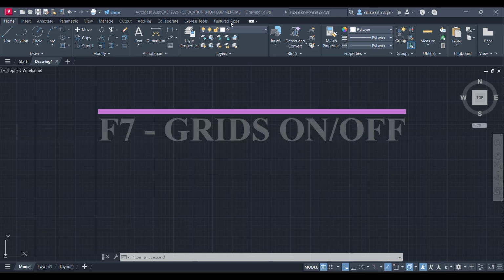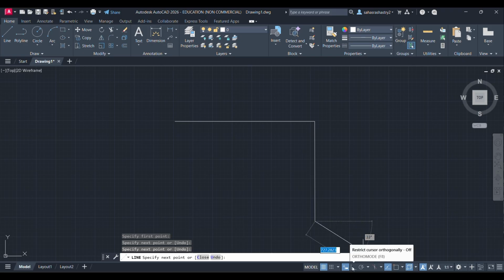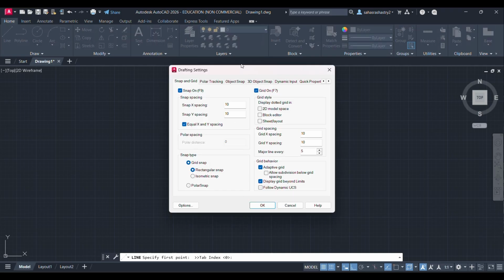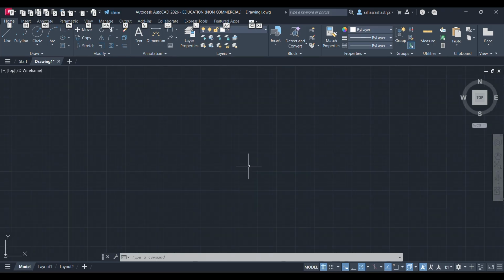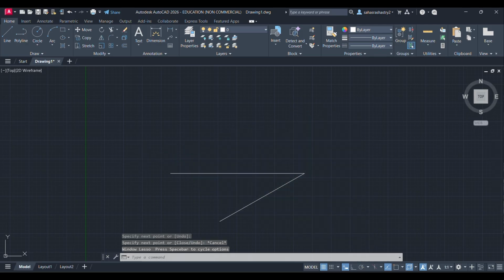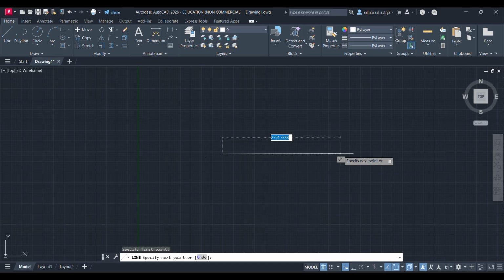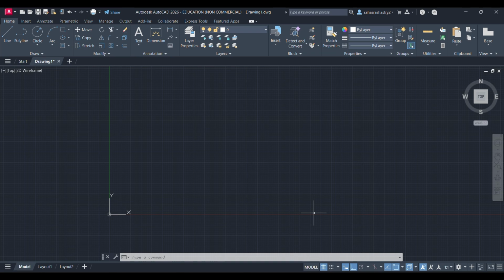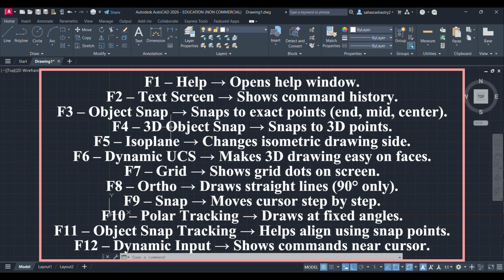AutoCAD function keys F7 to F12|| Learn autocad with me||Part-5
Hello guys,
            This is the part 1 of AUTOCAD FUNCTION KEYS F7 to F12
Topics covered in this video:
F7 – Grid → Shows grid dots on screen.
F8 – Ortho → Draws straight lines (90° only).
F9 – Snap → Moves cursor step by step.
F10 – Polar Tracking → Draws at fixed angles.
F11 – Object Snap Tracking → Helps align using snap points.
F12 – Dynamic Input → Shows commands near cursor.